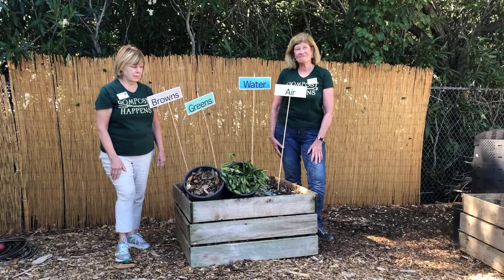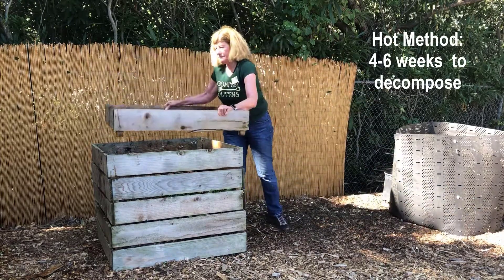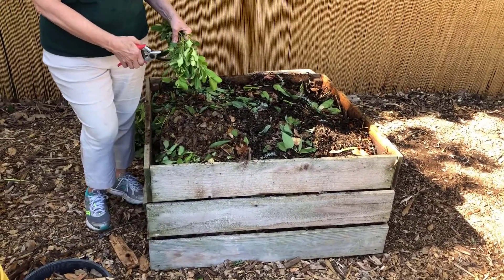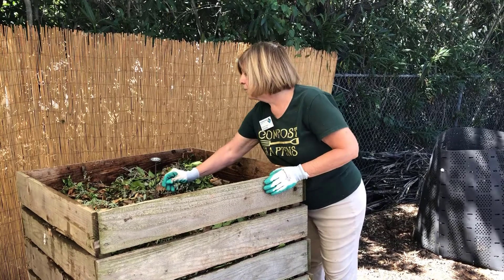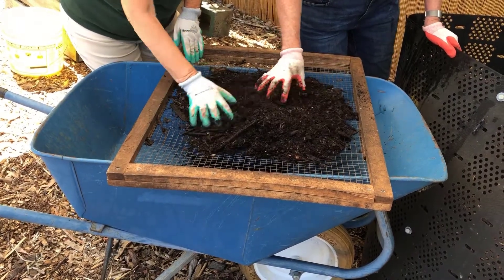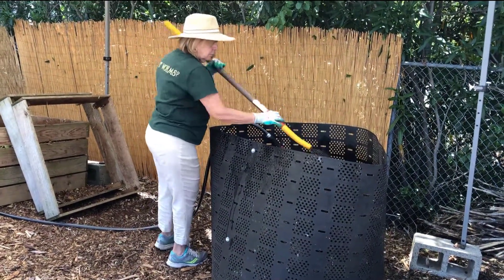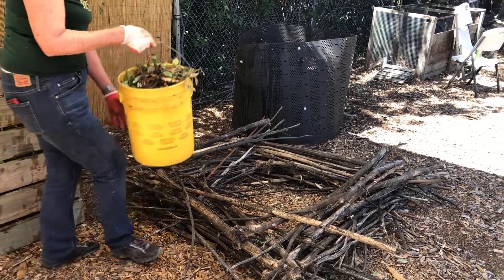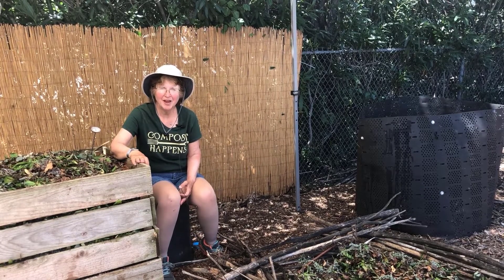Composting: Hot vs Cold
Learn about different styles of composting, including the hot and cold method.